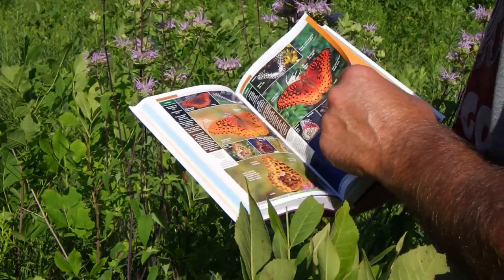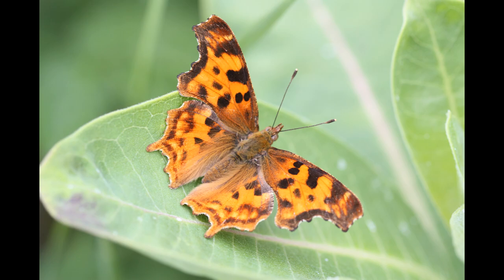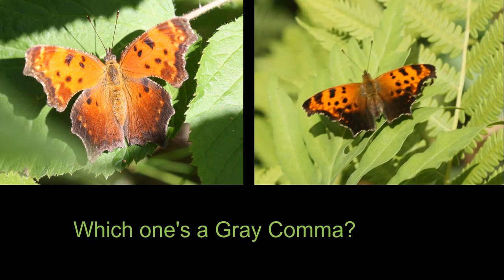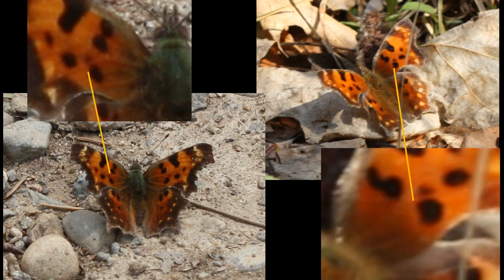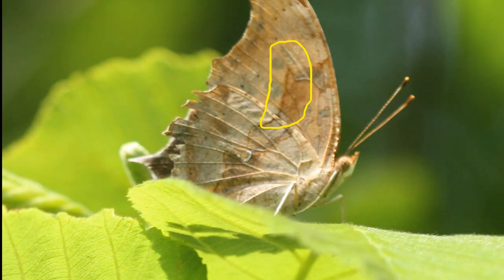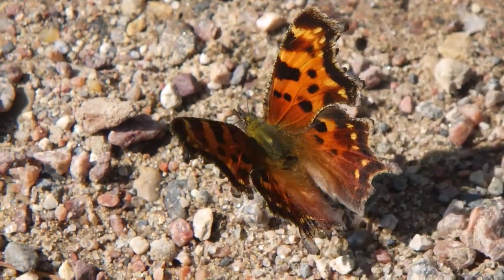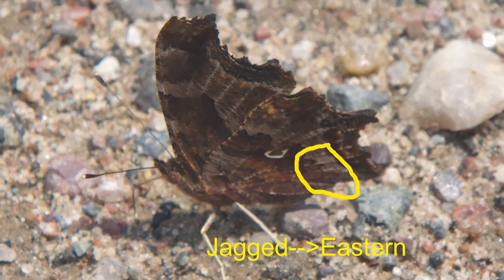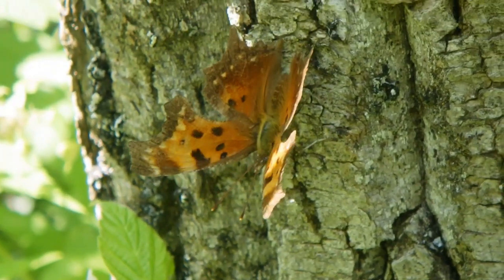Watch Your Punctuation: Knowing the Commas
Step by step guide to learning 5 species: Question Mark, Satyr Comma, Green Comma, Gray Comma, and Eastern Comma using field marks on the upper- and undersides.